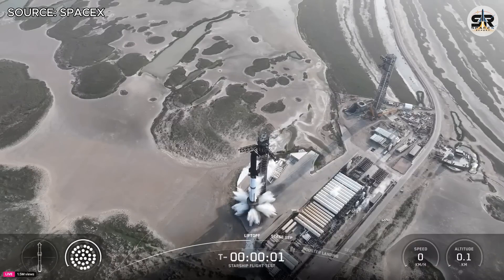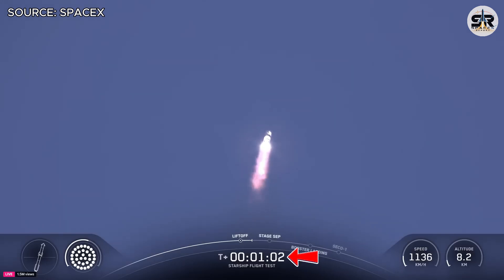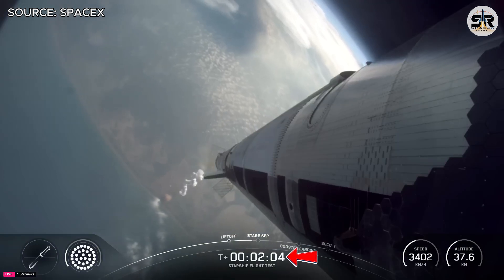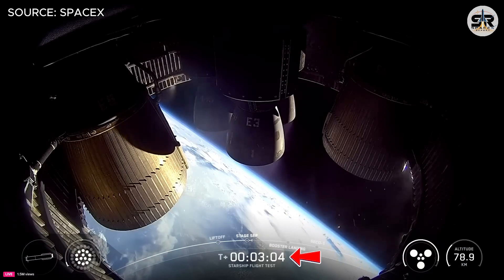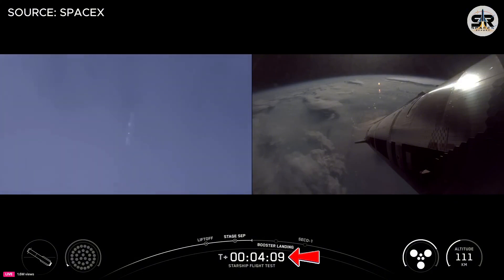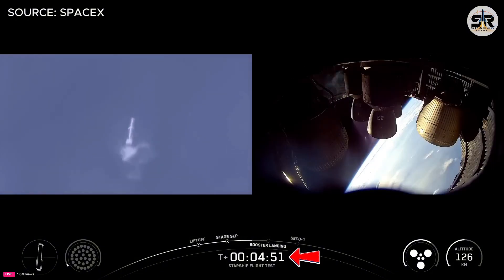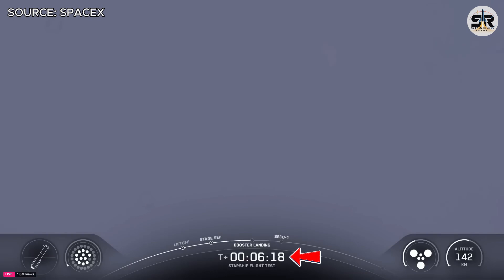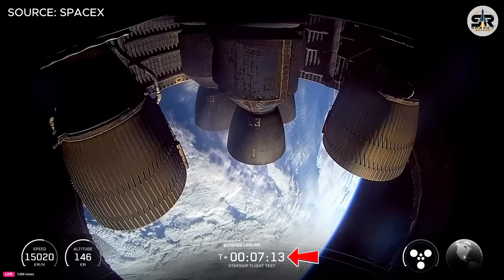SpaceX Starship 9 EXPLODED—But Elon Musk Says It’s a WIN?!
Starship Flight 9 ended in an explosion—but Elon Musk is calling it a success. How can a fiery failure be a win for SpaceX?

In this video, we reveal the hidden data SpaceX gathered, why this “failure” was actually part of the test, and how it’s a major step forward for Mars missions. Elon Musk breaks down what went right, what went wrong, and why this flight may be more important than a perfect one.

Was this all part of the plan? Let’s dive in.